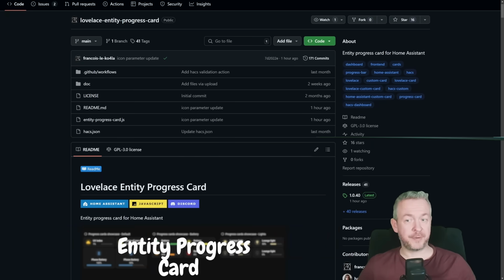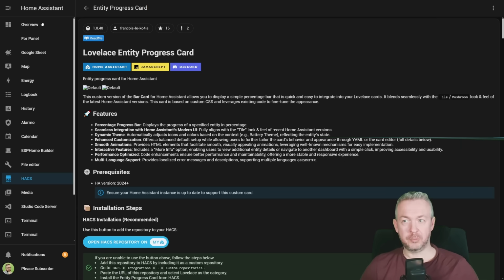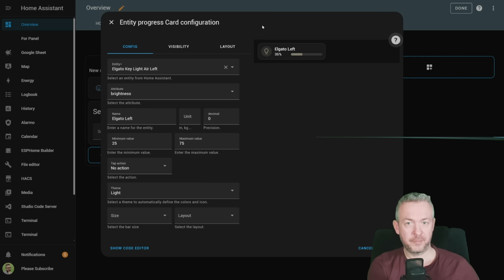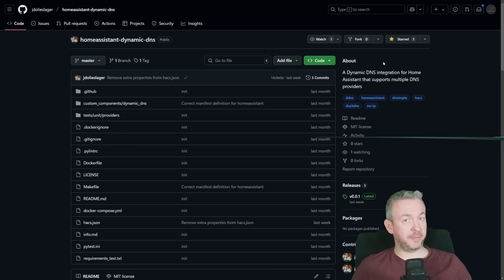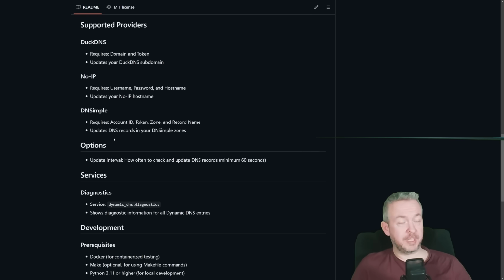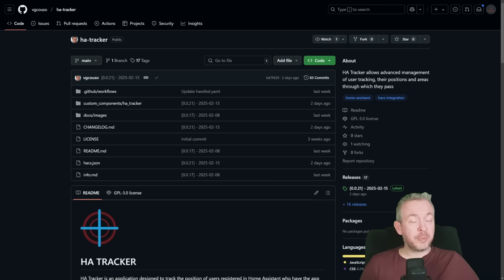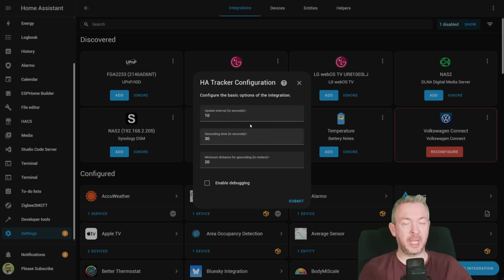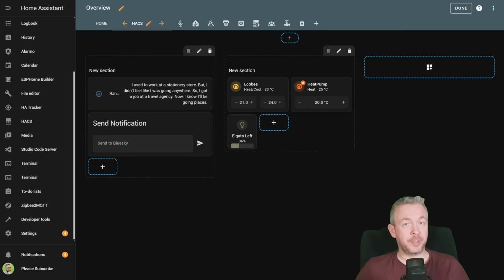More from HACS: Entity Progress Card, Dynamic DNS & HA Tracker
Time for some more HACS gems - today we'll look at nice entity progress card that works with sections, Dynamic DNS updater and also for all of you stalkers out there, HA Tracker.

00:00 - Intro
00:27 - Entity Progress Card
04:13 - Dynamic DNS HACS integration
07:25 - HA Tracker
10:11 - Final thoughts

Have fun!
Bearded Tinker
👕☕Awesome merchandise? Sure - here it is!
📣Follow me on other platforms📣